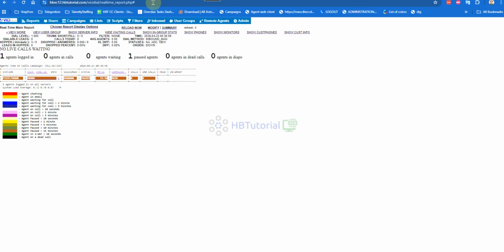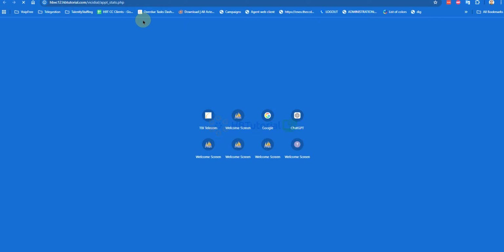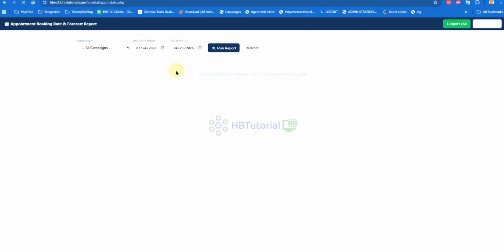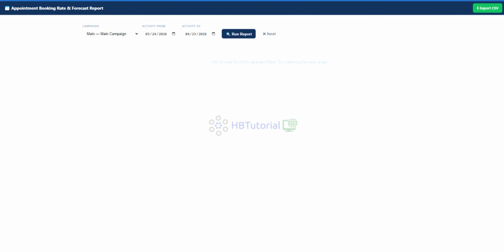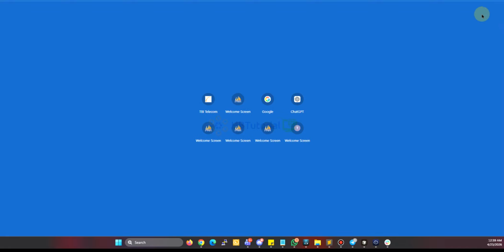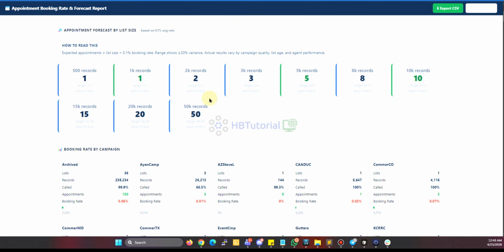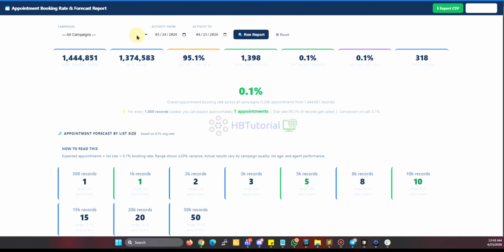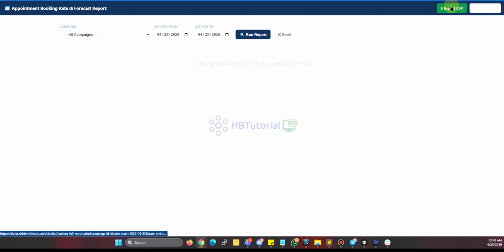How to Create Custom Sales & List Performance Reports in VICIdial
Learn how to create and use custom sales and list performance reports in VICIdial to track campaign results, monitor list productivity, review performance data, and improve call center reporting.

In this tutorial, I walk through the process of building a useful VICIdial custom report for sales tracking, list performance analysis, campaign monitoring, and reporting visibility. This is helpful for VICIdial admins, managers, and call center owners who want better insights from their dialing data.

This video covers:

VICIdial custom sales reporting
list performance tracking
campaign reporting improvements
lead list analysis
better reporting for call center management

Perfect for anyone using VICIdial, ViciBox, or a custom call center setup and looking to improve reporting and performance monitoring.